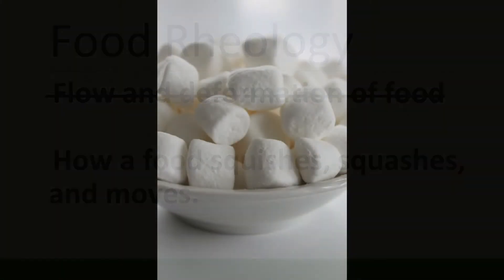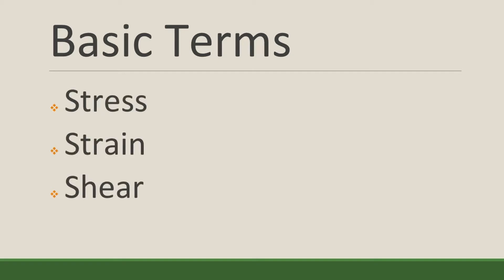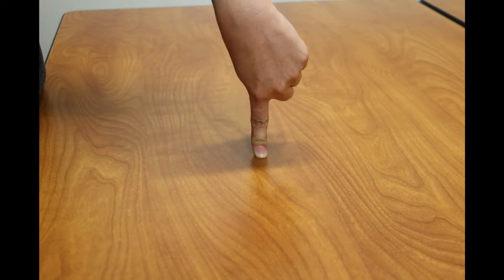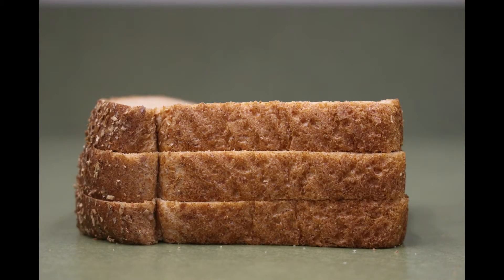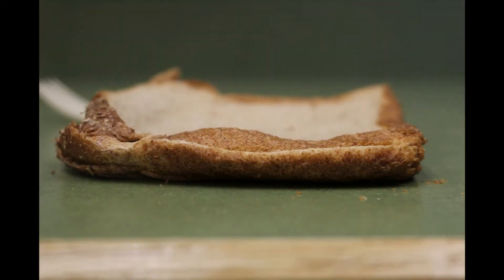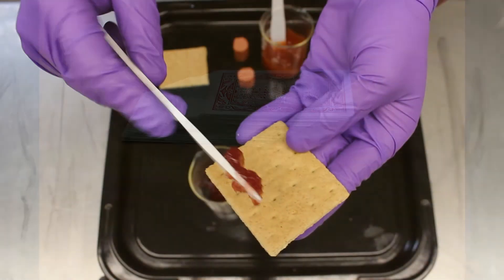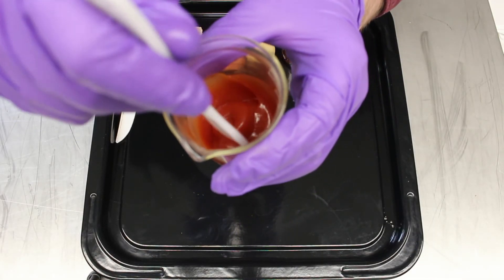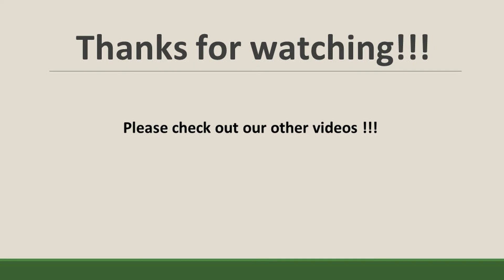Rheology Class Videos: Introduction to Rheology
This video was created by a group of students in my Food Rheology course as part of a course project.  It gives an overview of basic rheological concepts.